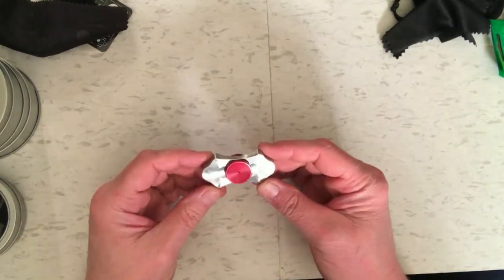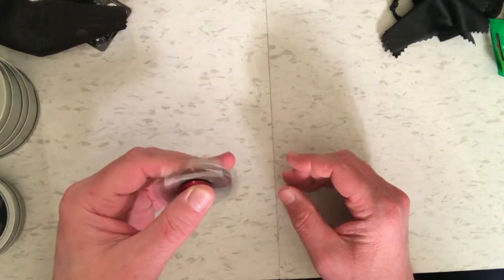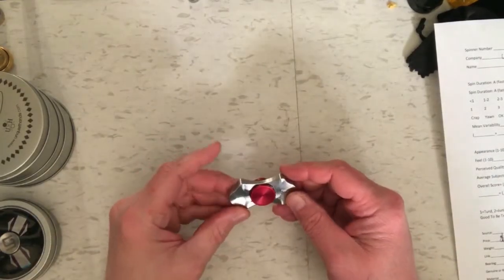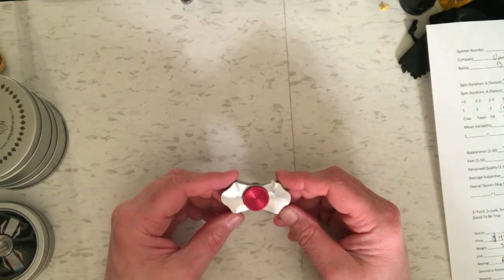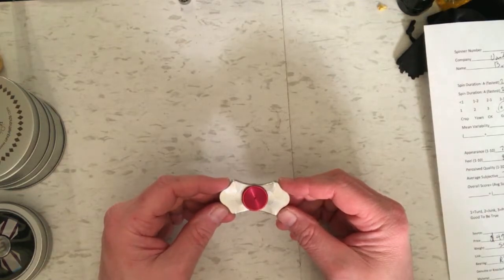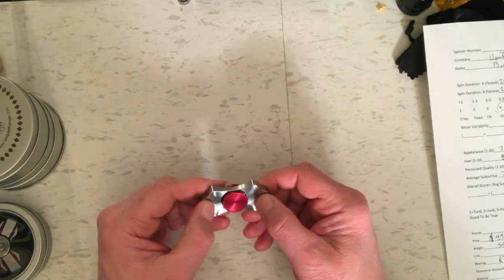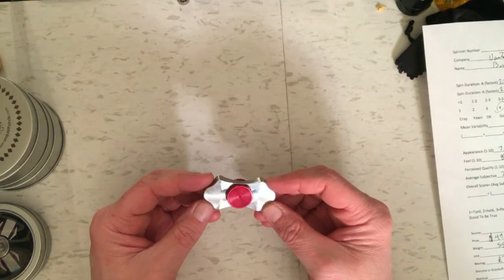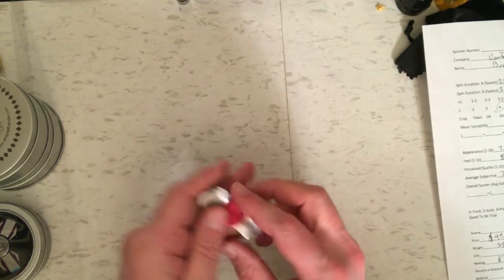Fidget Spinner Testing and Review - BOW TIE by United Machining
The Bow Tie stainless steel version is reviewed and air compressor tested for spin duration.